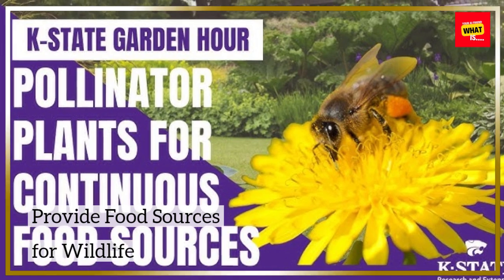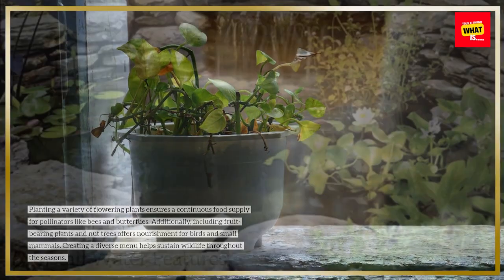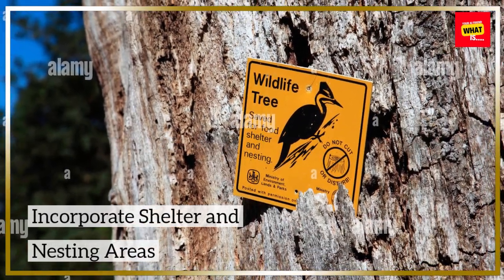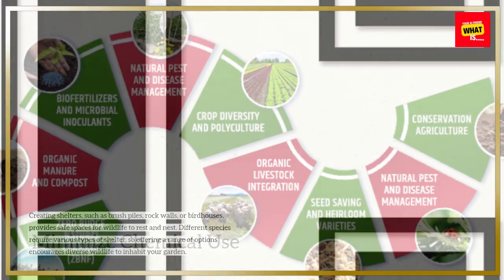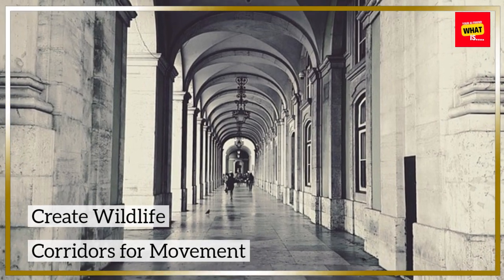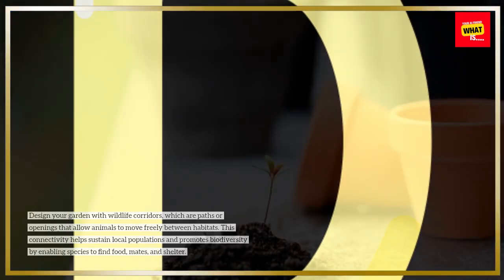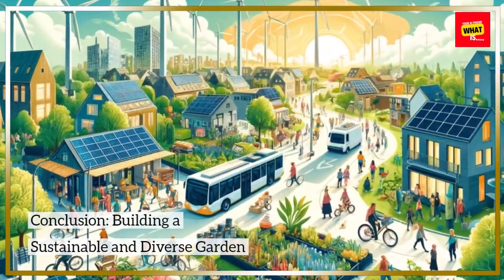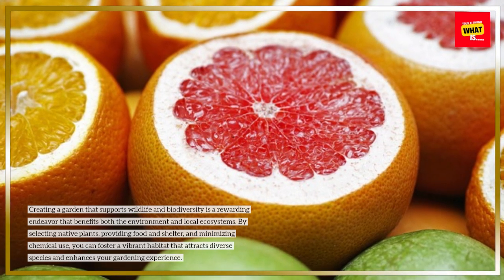How to Build a Garden That Supports Wildlife and Biodiversity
Create a garden that supports local wildlife and enhances biodiversity. Learn tips for making your garden a haven for birds, bees, and other creatures.